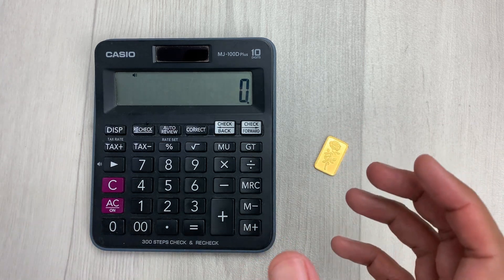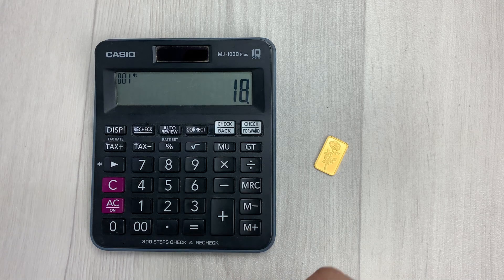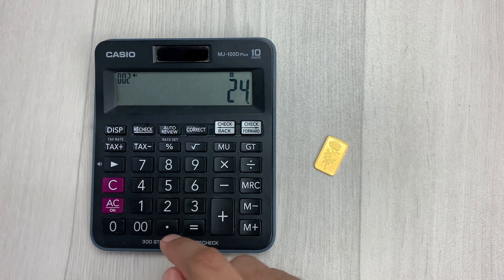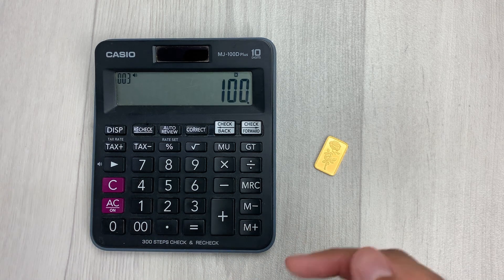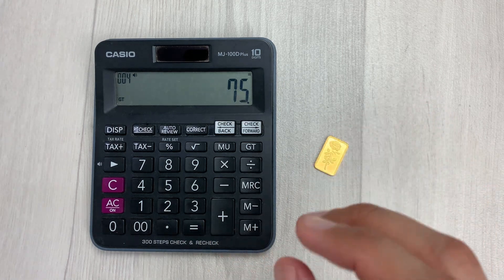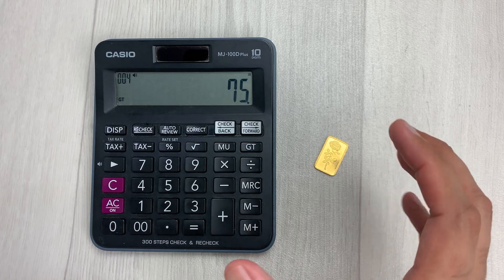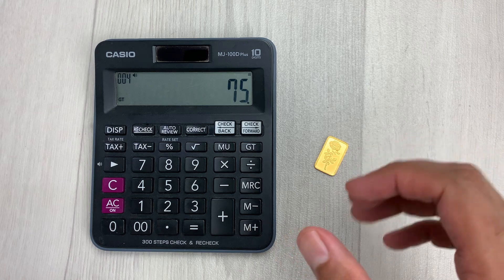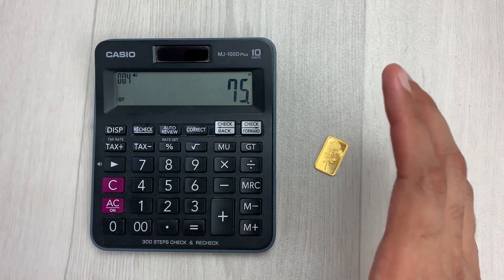How to Convert 18 Karats Of Gold into Percentage - Easy Way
How to Find Out Pure Gold Percentage from 18 Karats Of Gold
In this video i am showing how to calculate percentage for 18 Karats of Gold using calculator. You can easily find out gold percentage.
(Gold karat ÷ 24) * 100 = Gold Percentage